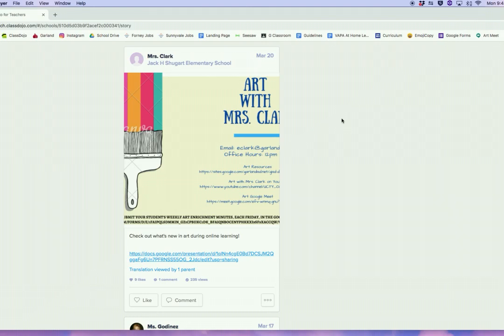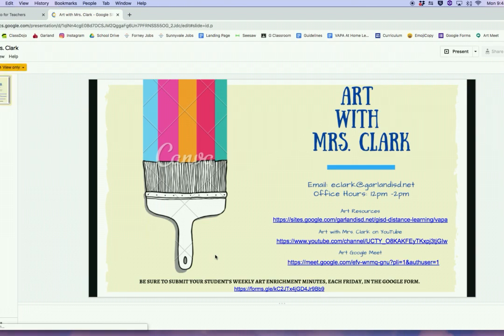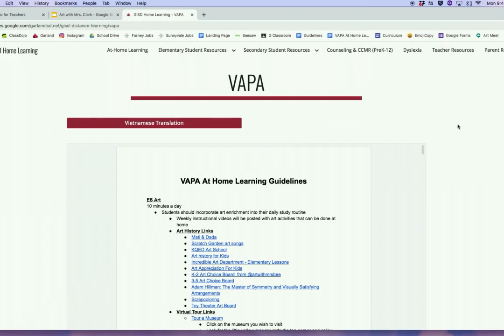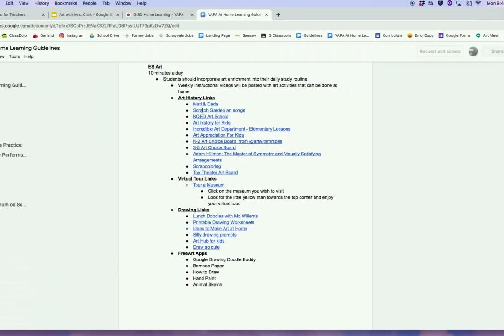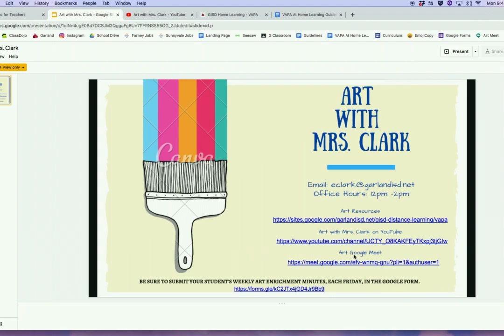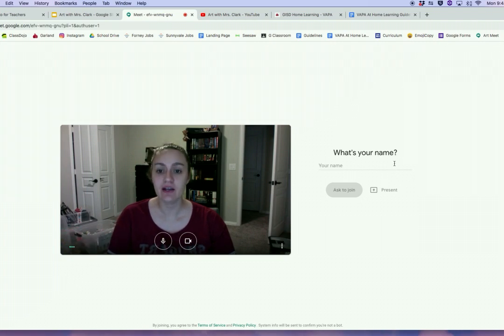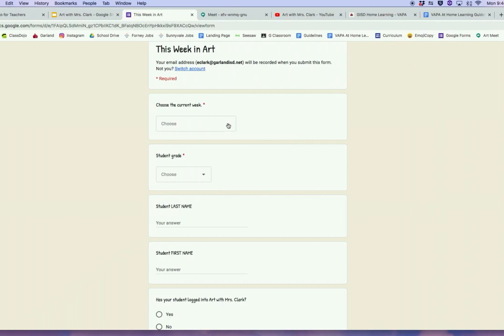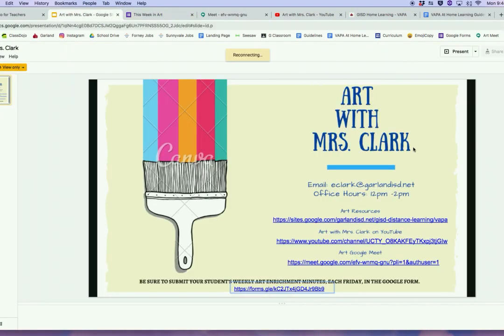How to Access Mrs. Clark's Links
How to access all link provided to you in my Class Dojo post.